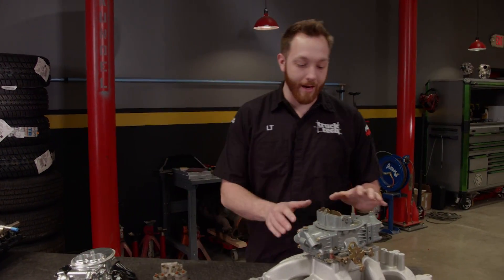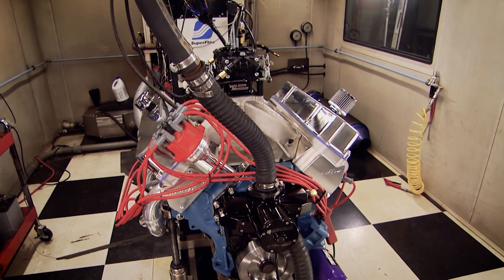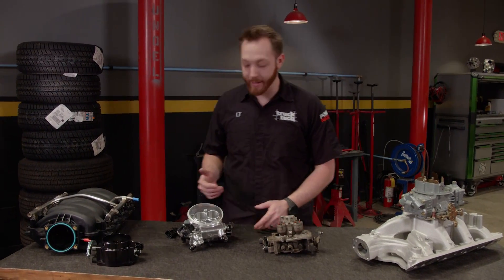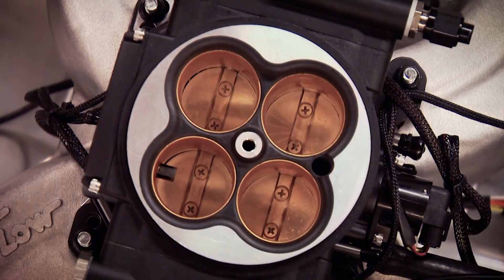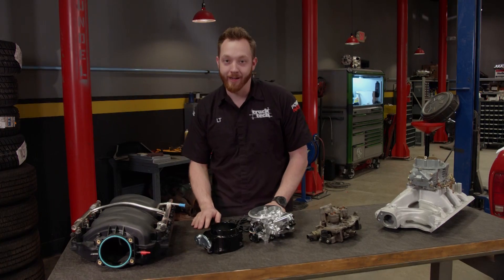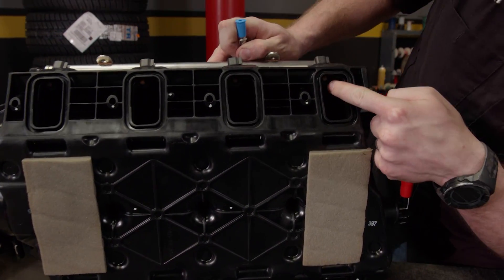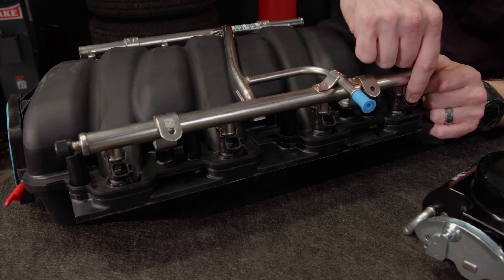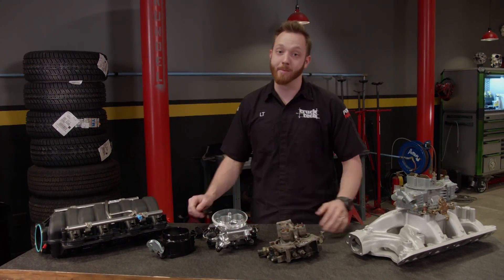The Evolution Of The Internal Combustion Engine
The basic principles of an internal combustion engine are mixing air and fuel and burning it to create power. Through the years there have been many different changes in how that air and fuel are mixed and delivered. But the principles are all the same: control how much air enters the engine and mix the right amount of fuel with that air. Since the invention of the engine until roughly the mid-1980's almost every vehicle on the road used a carburetor. Fuel gets pumped up from the tank and is stored in reservoirs. Then it's delivered into the engine through small tubes using the venturi effect. Basically, the faster the air moves by it, the more fuel that is sucked along with it.

Engine speed is controlled by how much air is allowed in. As you press the accelerator the throttle blades open up. After that, the air and fuel mixture is distributed to all cylinders by the intake manifold.

Starting in the mid-80s, TBI, or throttle body injection, got its 15 minutes of fame. It was one of the first versions of fuel injection. It slipped away from mainstream use but it's coming back due to the rising popularity of su learning EFI systems. They look similar to carburetors but they work much differently.

Pressurize fuel enters from the pump, gets regulated, and excess is returned to the tank. The pressurized fuel then sits in a cavity surrounding the injectors. When the computer sends a pulse to the injector, fuel sprays down onto the throttle blades. Just like in the carburetor, when the throttle is open, more air goes into the engine and RPMs increase.

Multi-port fuel injection has been around since the early 1990's on most American cars. In many cases it's actually still used today. The manifolds look much different from a TBI or carbureted set up. The biggest difference is that there's no fuel that actually passes by the throttle plate. Its only job is to control how much air goes into the engine.

It's called multi-port because there's an injector in each intake port. Pressurized fuel comes from the pump and sits in the rails under pressure until the computer pulses the injector, letting fuel into the engine.

Each system has its pros and cons and the debate of which is best will never be solved.

PowerNation - @PowerNationTV
PowerBlock - @PowerBlockTV